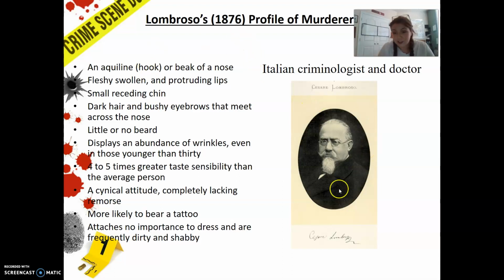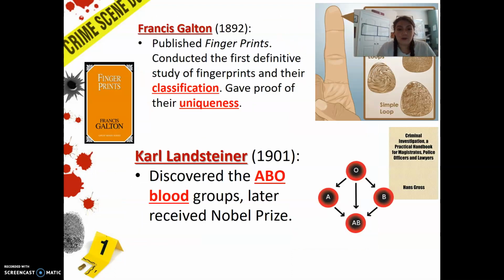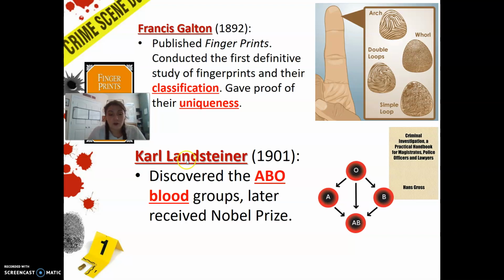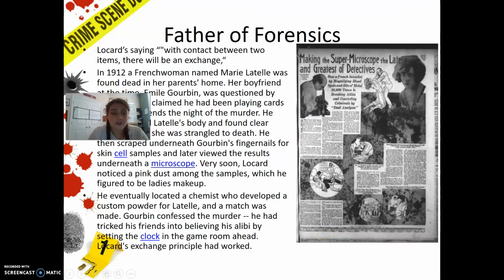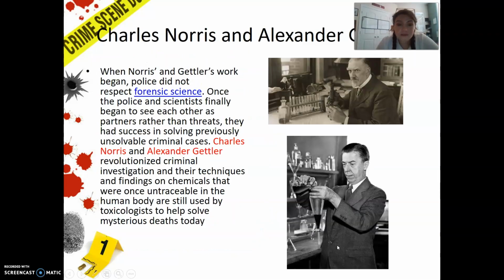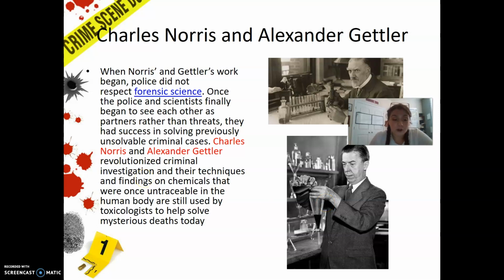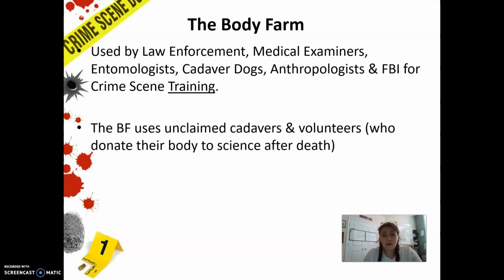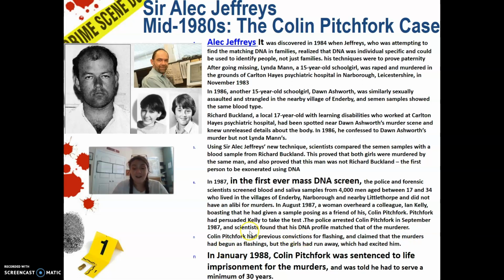Intro to Forensics History part 2